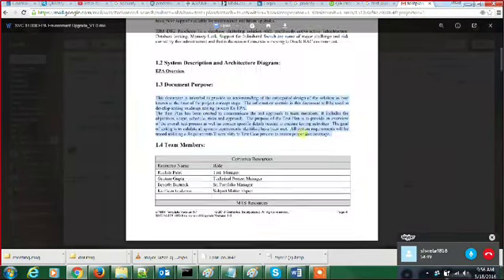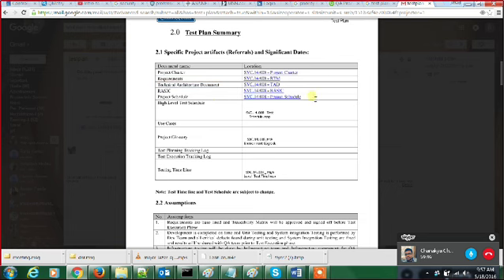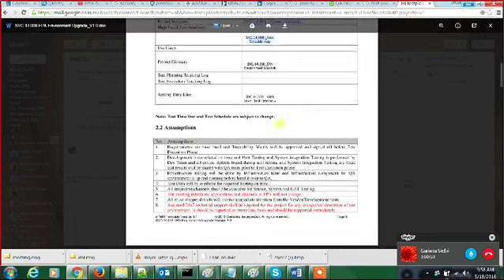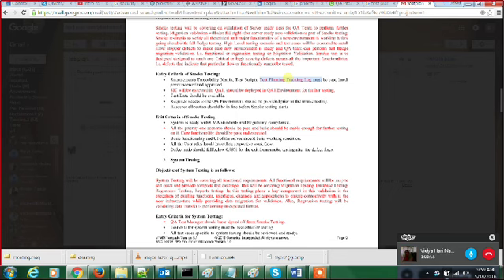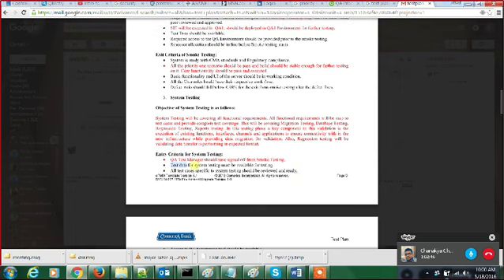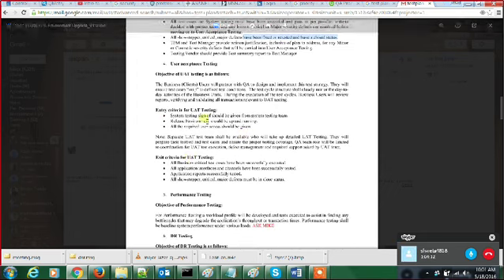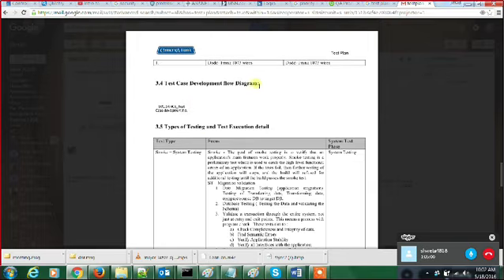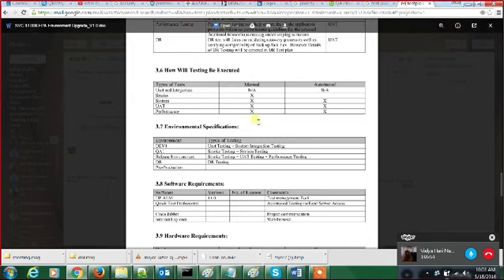"How to Prepare a Project Planning Document | Step-by-Step Guide for Effective Project Management"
In this video, we dive deep into the essentials of preparing a Project Planning Document. Whether you're new to project management or looking to refine your skills, this guide will walk you through the key elements needed for an organized and successful plan. From defining project goals and scope to creating timelines and identifying resources, we cover all aspects of project planning. Learn practical tips and best practices for creating a comprehensive project plan that sets your team up for success!

What You’ll Learn in This Video:

How to structure a Project Planning Document
Key components of a project plan: scope, goals, timelines, and resources
Tips for effective project management and documentation
Common mistakes to avoid when preparing a project plan
Tools and templates to help streamline your project planning process
: Project Planning Document, Project Management, Planning Guide, Project Plan, Project Documentation, Effective Project Planning, Project Management Tips, Project Planning Best Practices